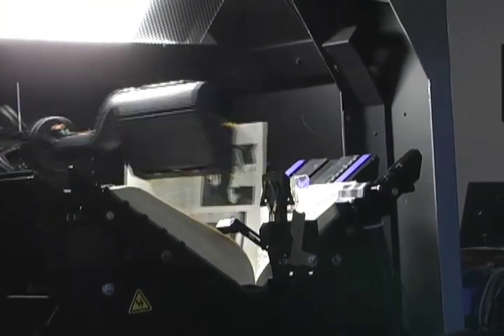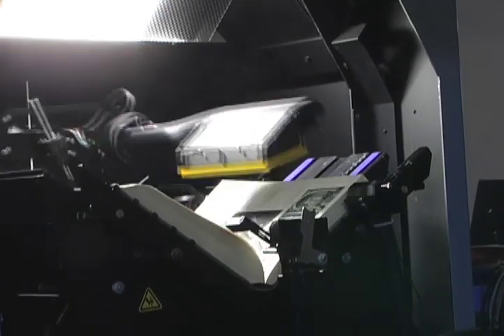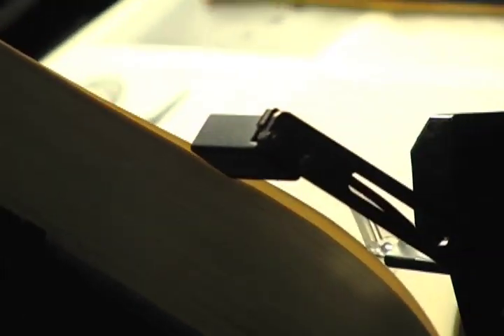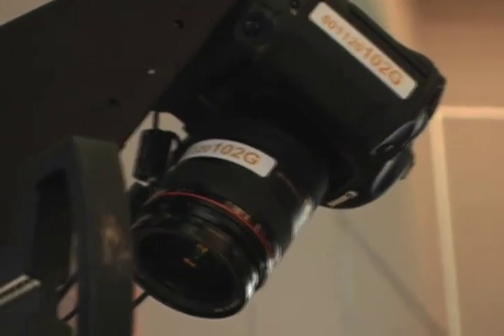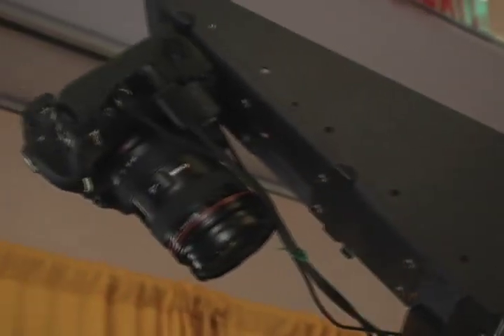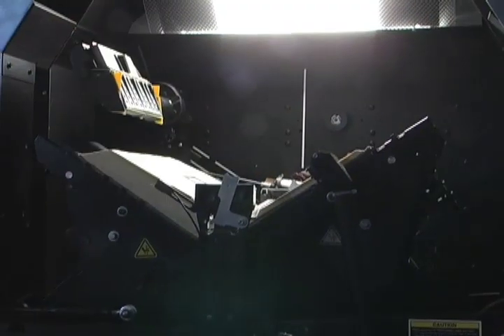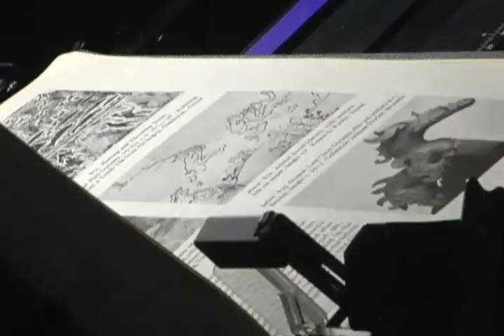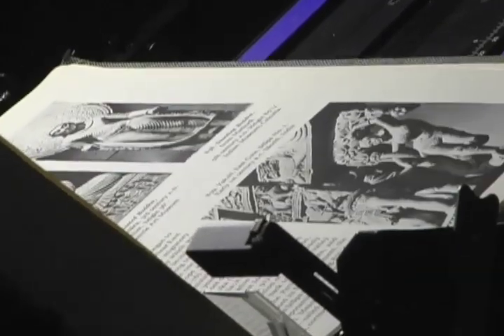Robotic Book Scanning | How to Digitize a Book [en]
Ristech Company Inc. is a leading North American distributor of Library Technologies. With over 14 years experience, Ristech specializes in the preservation and digitization of books, paper and microfilm. Ristech is a proud supplier to Government, University and Corporate clients including: The National Archives of Canada, National Defense, Statistics Canada, McGill University, McMaster University, The Toronto Public Library, The Ontario Archives and The Ontario Genealogical Society. Our automated digitization systems are extensively used in the Service Bureau industry and have assisted in the conversion of many millions of images.

to see our range of scanning solutions

North American Partners:
Kirtas
book2net
ST Imagining
nextScan
Colortrac
Microbox
Colibri